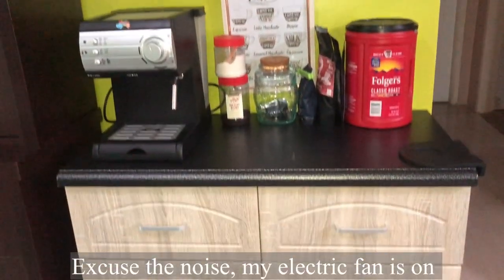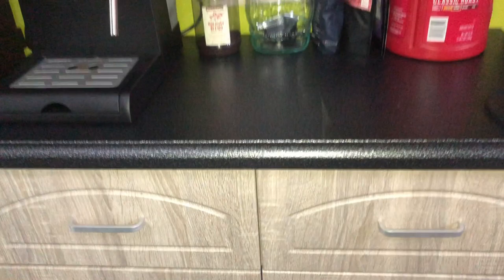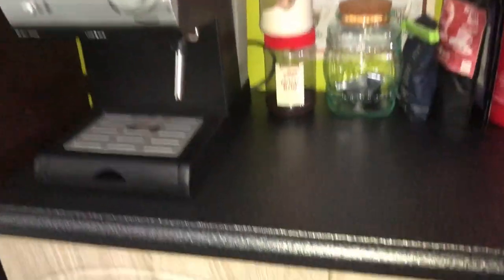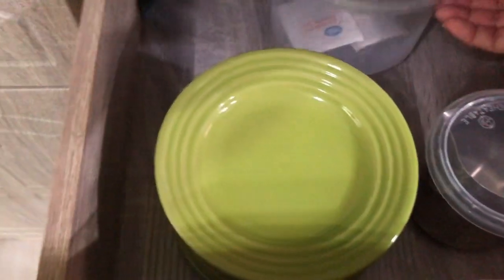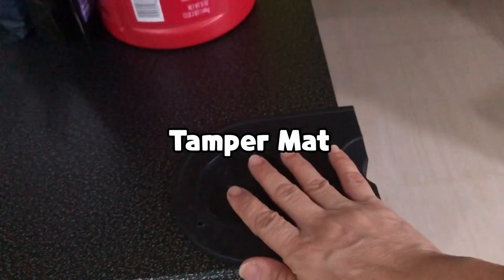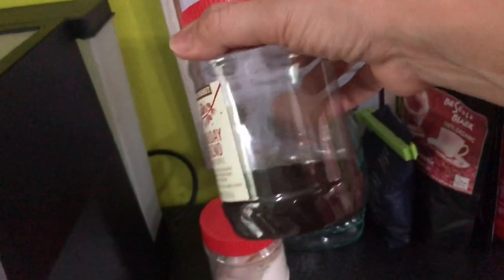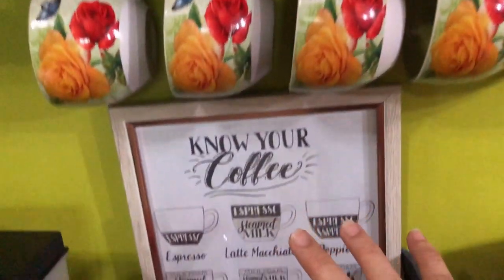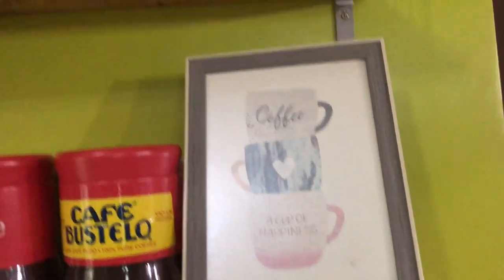My DIY Coffee Corner | Coffee Nook In A Small Space | Beyond Home